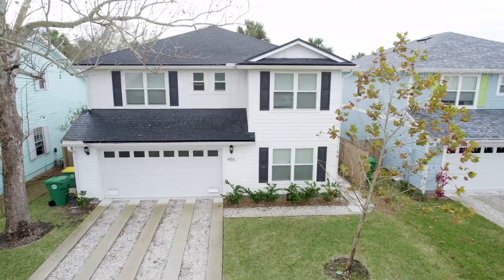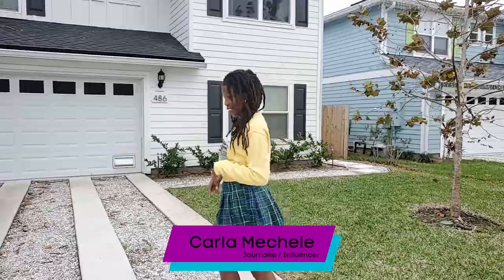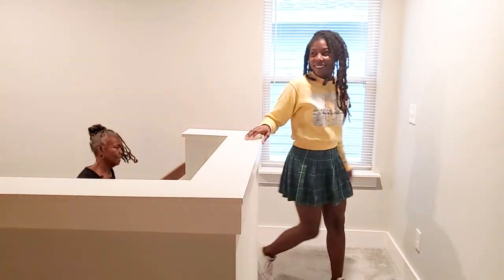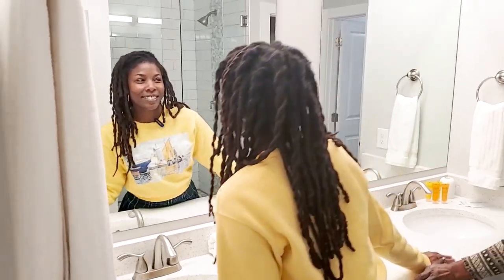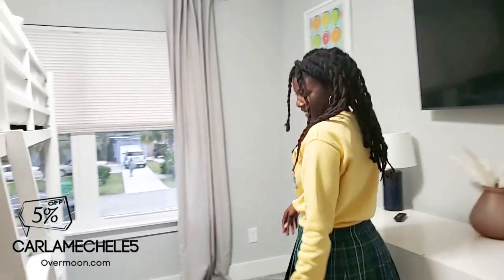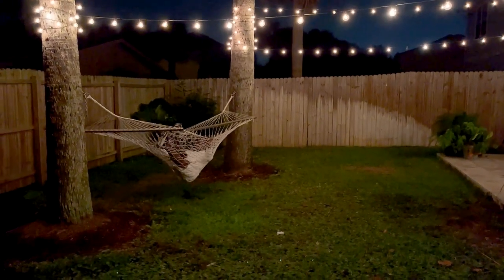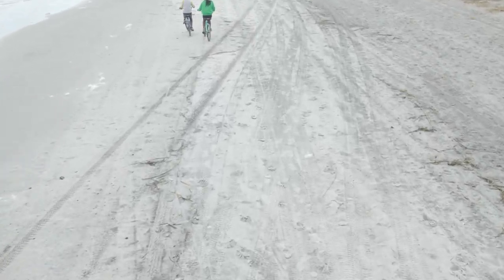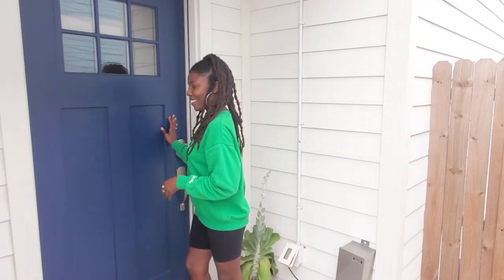JAX BEACH GETAWAY: OVERMOON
Journalist and Influencer Carla Mechele shares this recap of her stay at an Overmoon Vacation Rental property in Jacksonville Beach. Joined by her mom Yvonne, Carla Mechele explores this 5 bedroom, 2.5 bath and the add-ons this elevated Air BnB offers...